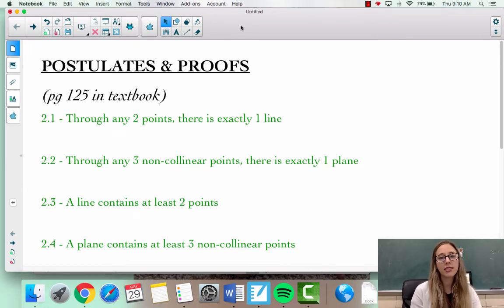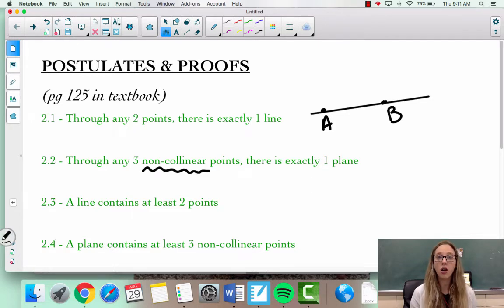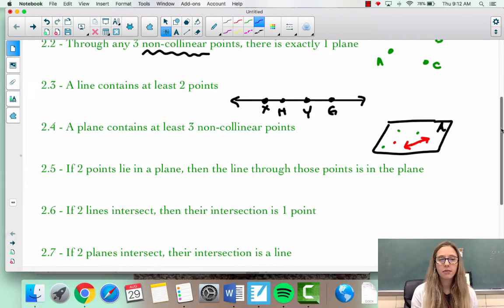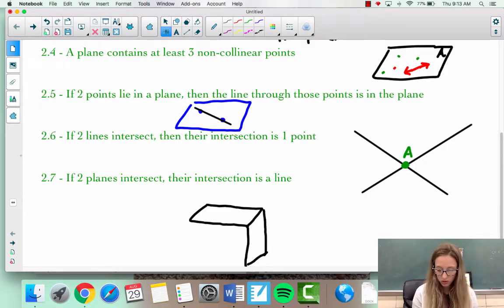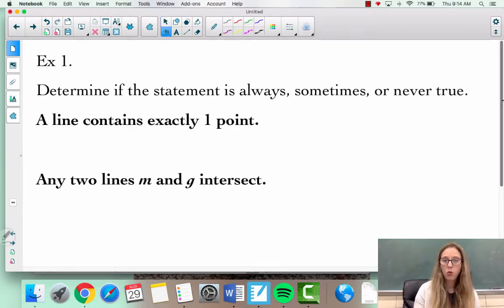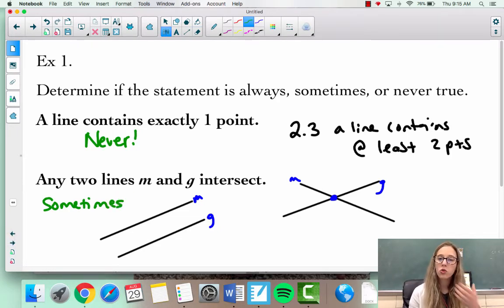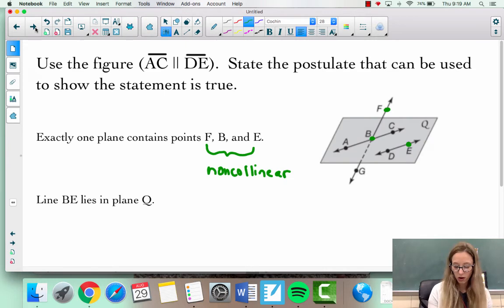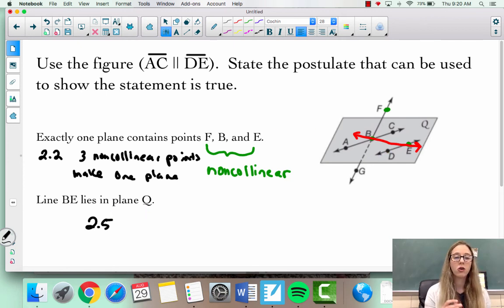Proof notes pt 1 - Geo